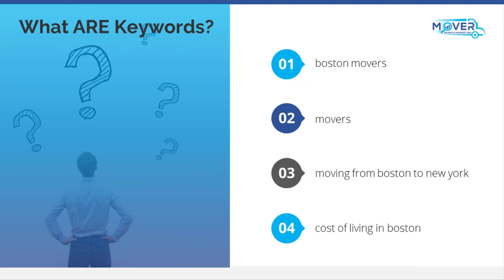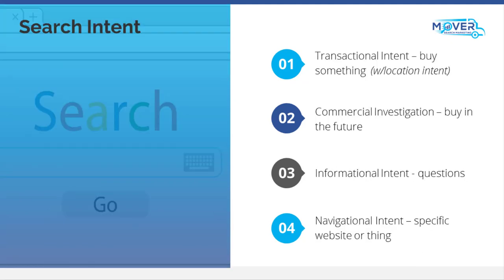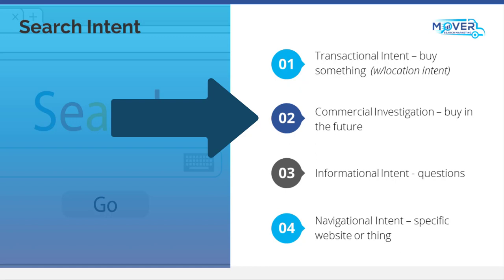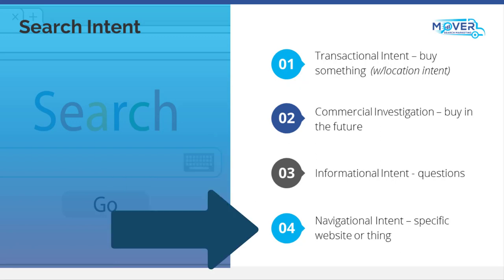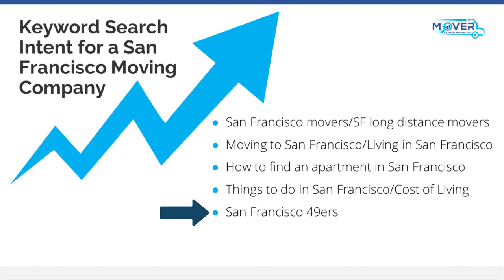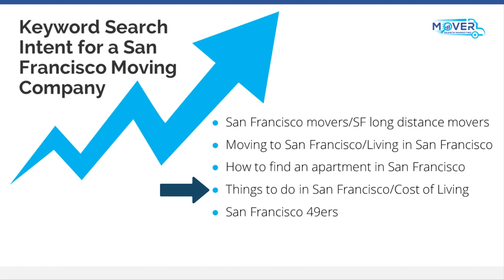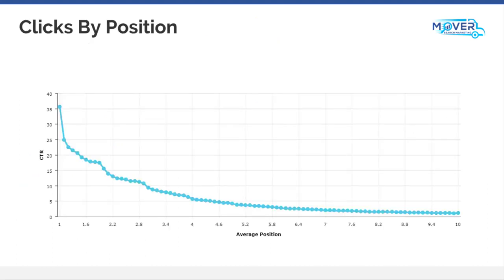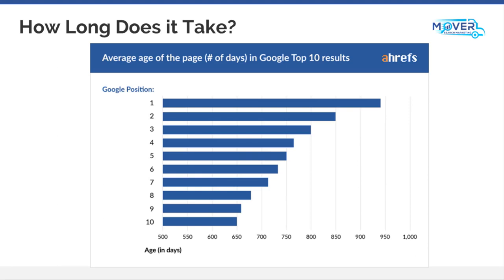Moving Company Keywords | Keywords for Movers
Find and Use the Best Moving Company Keywords for SEO Success!

Are you looking to grow your moving company’s online presence? In this video, we’ll guide you through the essential “moving company keywords” and explain how to find, identify, and use them effectively. By understanding the right keywords for a moving company, you can attract more customers, improve your search engine ranking, and grow your business.

📈 What You’ll Learn:

How to Find Moving Company Keywords: We’ll share strategies and tools to help you discover the top-performing keywords for the moving industry, including “moving company keywords” that drive traffic and conversions.

Identifying High-Value Keywords for Moving Company Marketing: Learn how to select keywords that bring in qualified leads, improve visibility, and target your ideal customers.
Keyword Optimization Tips: Discover the best practices for implementing keywords across your website, blog, and social media to maximize your SEO and reach.

🔑 Why Moving Company Keywords Matter - Using the right keywords can help your business rank higher in search results, making it easier for customers to find you when they need moving services. From local search terms to broader phrases like “professional movers” or “affordable moving services,” our video will help you understand how to pick keywords that suit your business goals.

🎯 How to Use Keywords for Moving Company SEO - Once you’ve identified your moving company keywords, we’ll show you how to use them effectively in titles, descriptions, and meta tags. Optimizing your online content with these keywords can increase your chances of reaching potential customers at the right time.

Are you a moving company that wants to dominate online in your market?